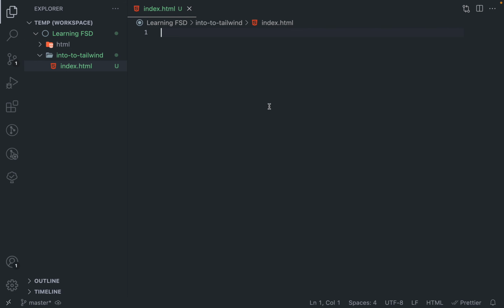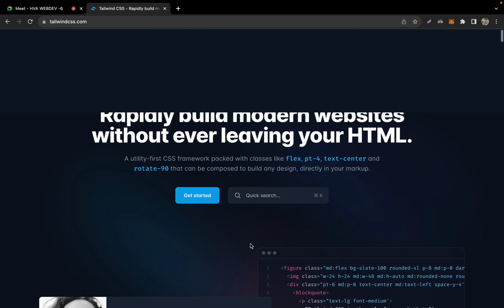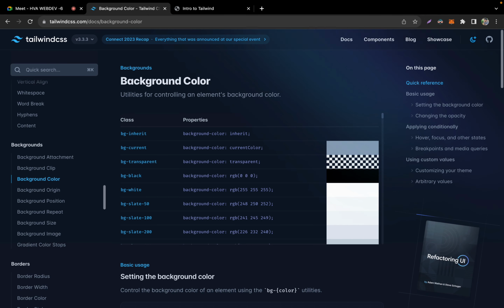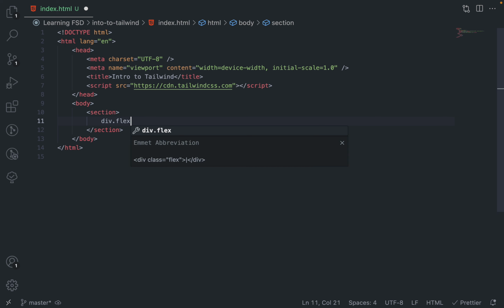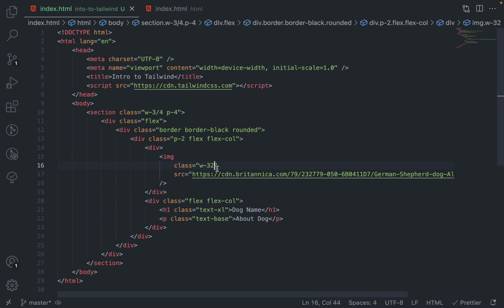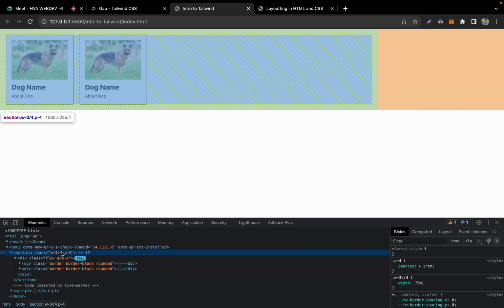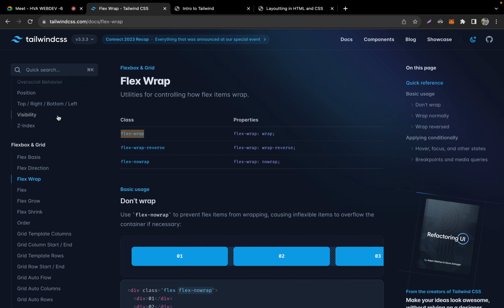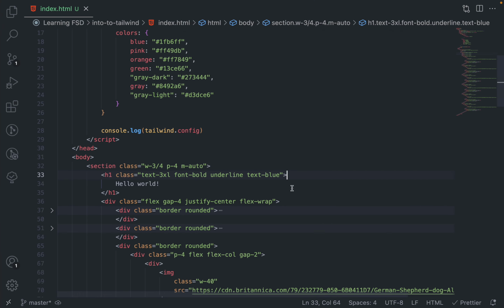Tailwind CSS in 30 min with Mini Project